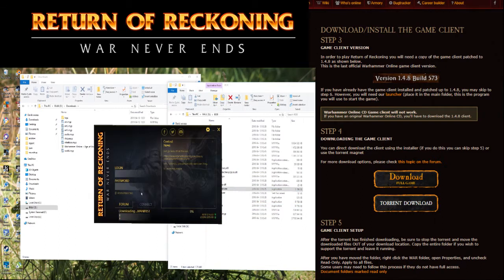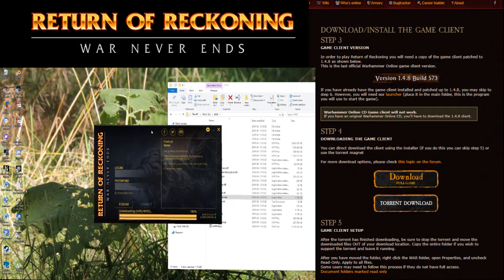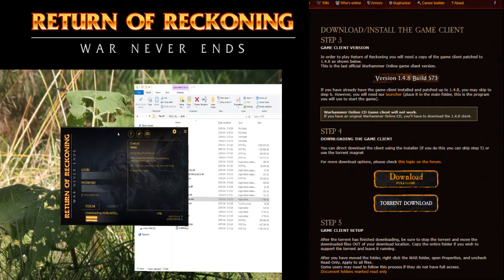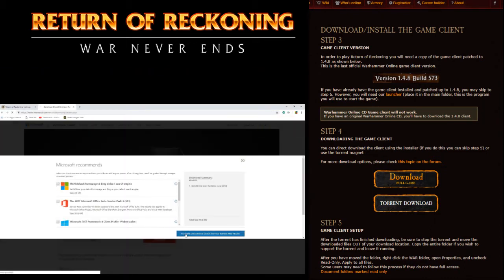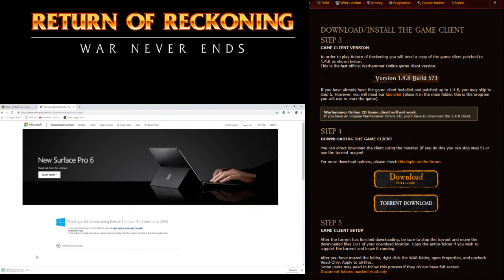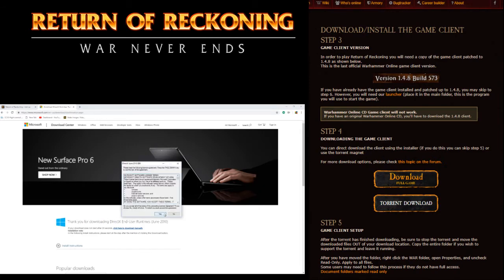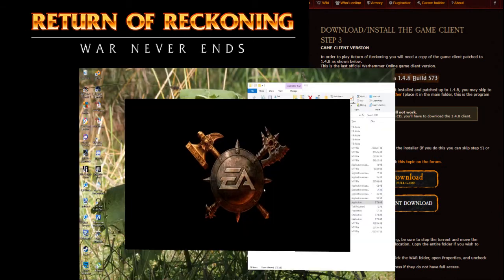Instalation guide warhammer online RoR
Video guide for installing warhammer online client for Return of Reckoning